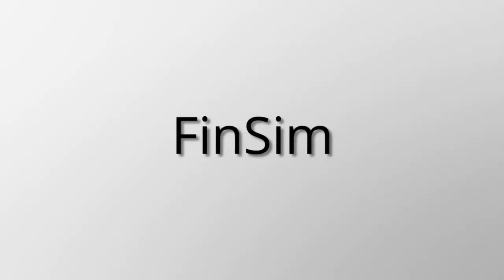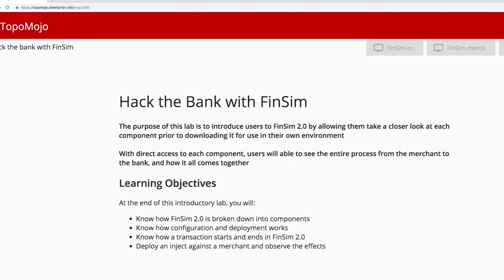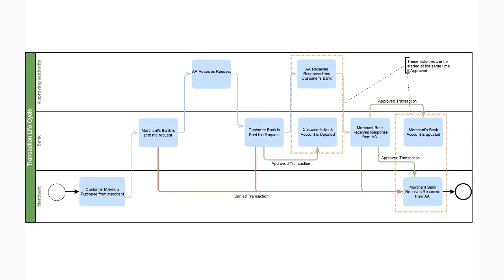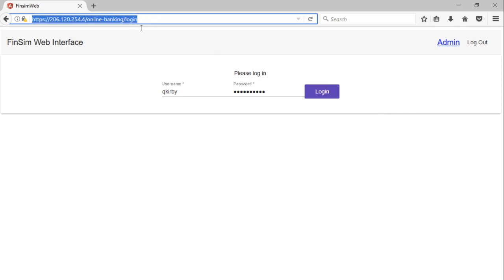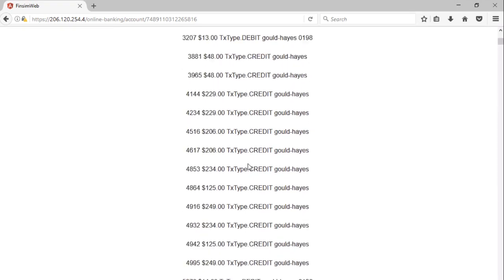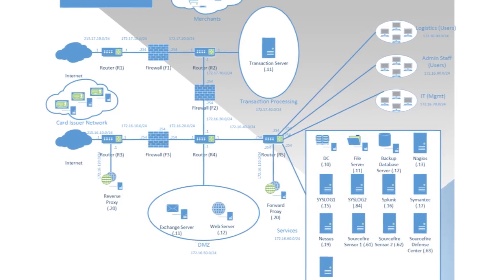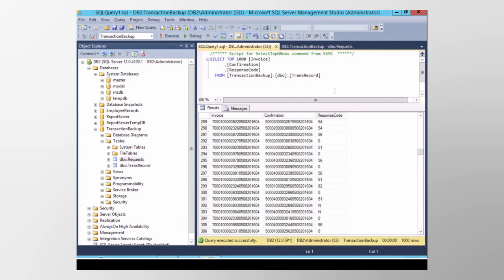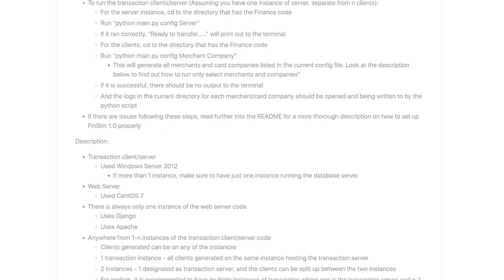FinSim (SEI’s Financial Simulator)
This video provides information about the SEI’s financial simulator, FinSim, which provides a way for cybersecurity professionals to train in an environment that emulates the credit card transaction systems used in production today.